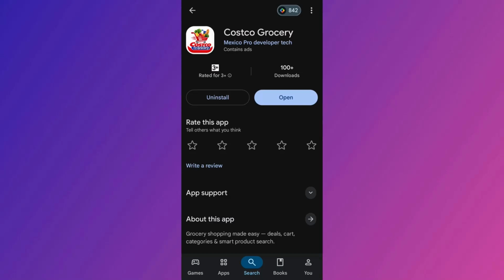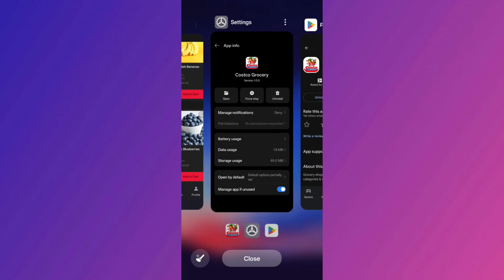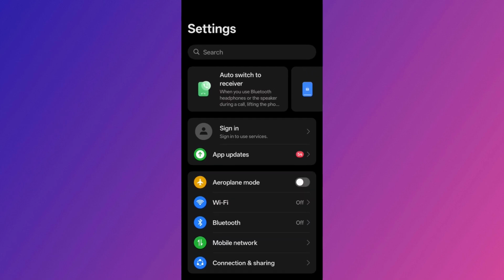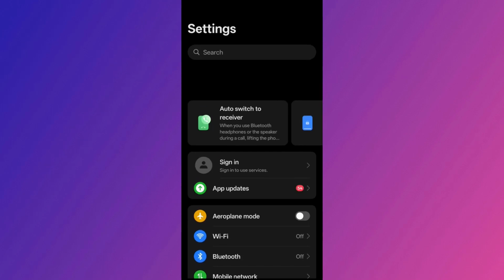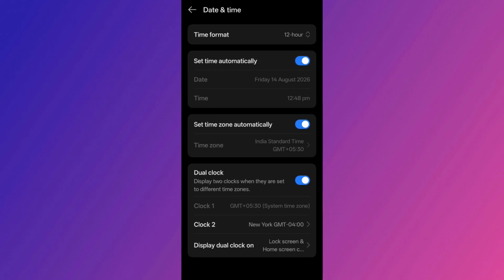How To Fix Connection Refused Error Costco App 2026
Welcome to the Fixed Formulas YouTube channel! In this tutorial video, I will show you How To Fix Connection Refused Error Costco App 2026